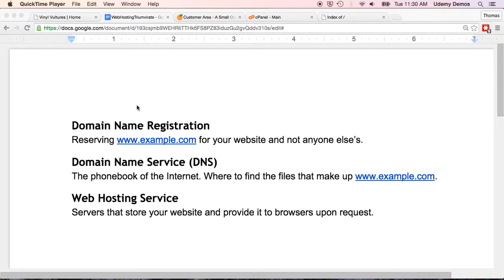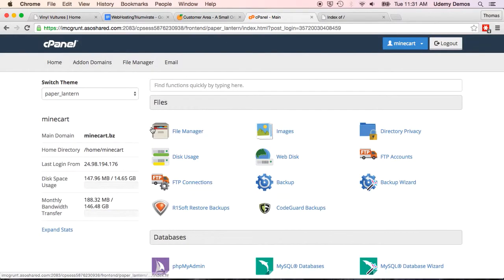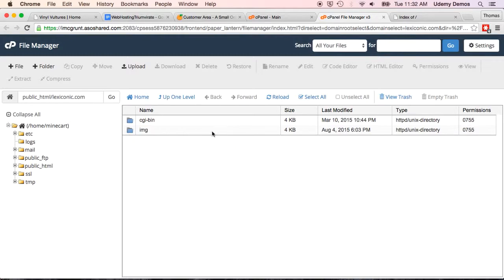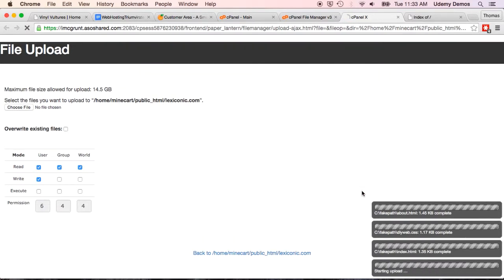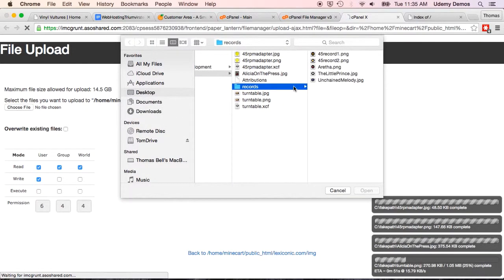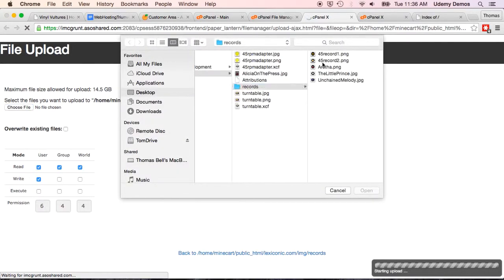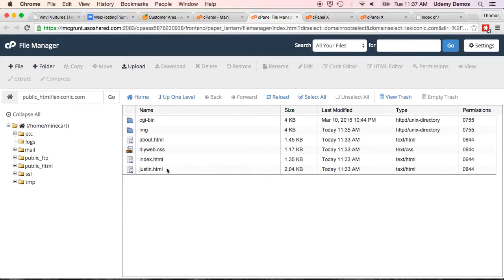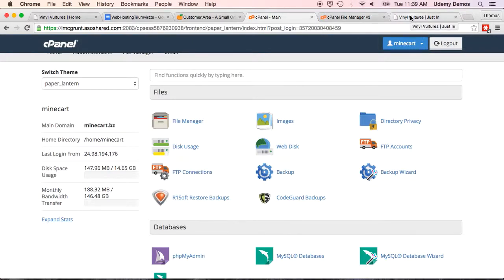Uploading a Website with A Small Orange's Web-Based Interface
Most Web Hosting Services have a Web-based interface through which you can upload your site files. This is usually not the most efficient way to upload your site, but, for a simple site without many documents to upload, it can work just fine. Here's how to use the Web-based interface on web host A Small Orange. Each Web Hosting Service's interface will be slightly different, but the basic process should be similar.

DIYWEB5 ­­ $5 off first month